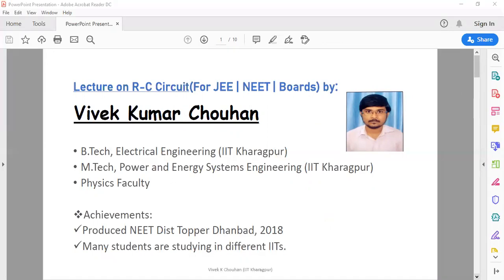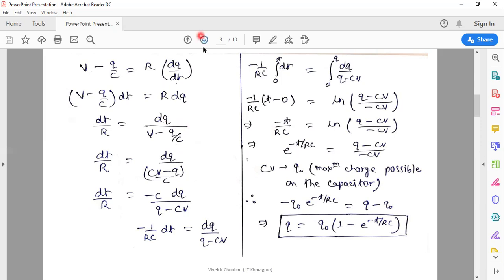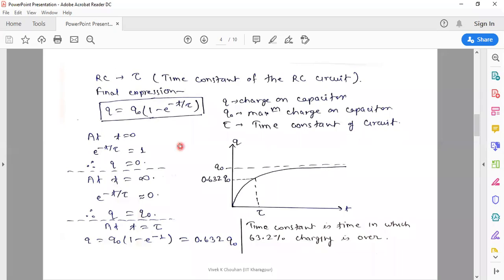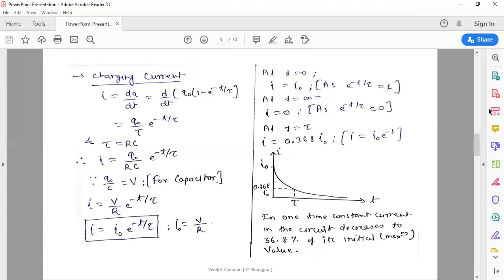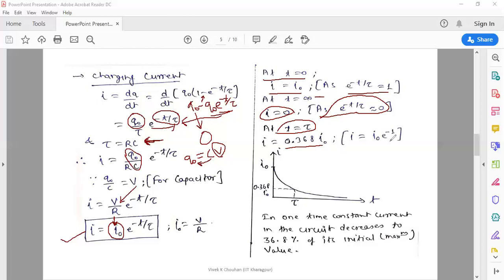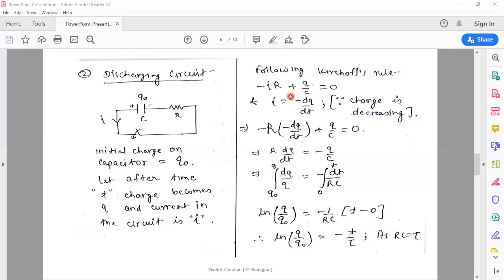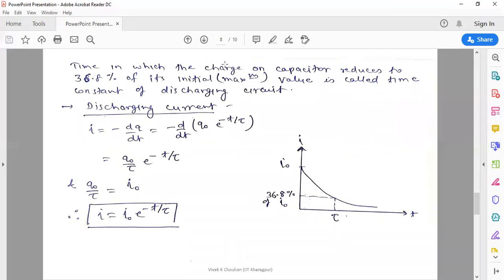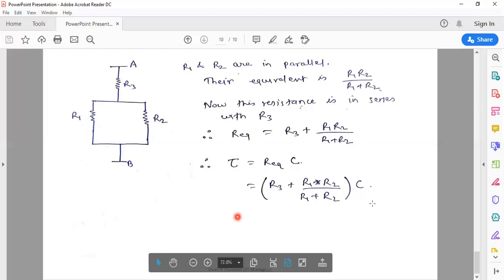R-C Circuit for JEE | NEET | BOARDS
This Video contains all concepts related to the topic R-C circuit which are helpful in solving the questions of JEE, NEET and BOARDS.